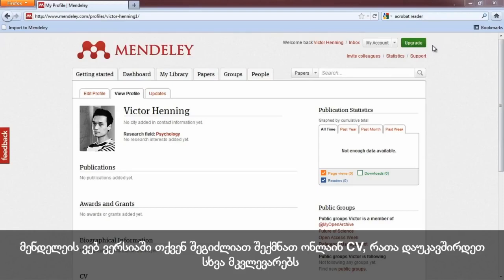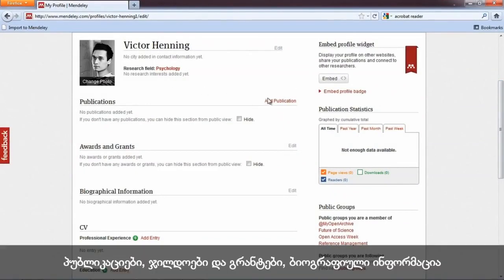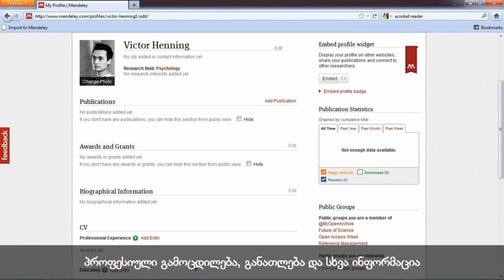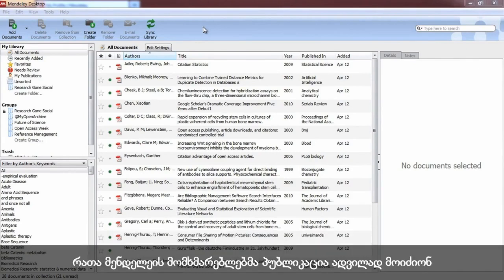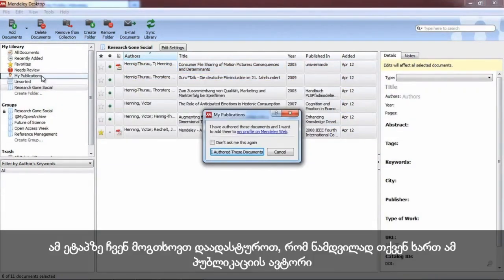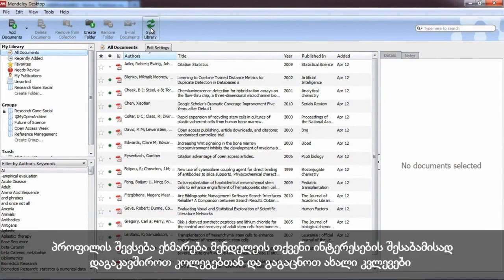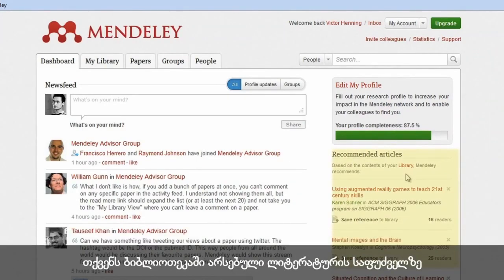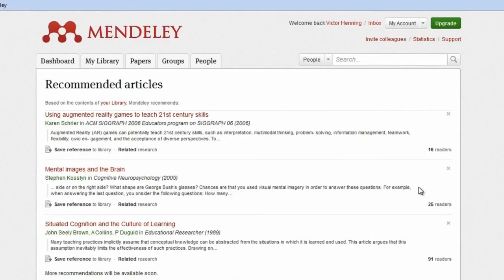მენდელეი - პროფილის შექმნა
ხარისხის უზრუნველყოფის სამსახურის,  ეროვნული სამეცნირო ბიბლიოთეკის, თსუ-ის მულტიმედია ცენტრისა და უნივერსიტეტში აკადემიური წერის სასწავლო კურსის განმახორციელებელი  აკადემიური პერსონალის ჩართულობით შეიქმნა ვიდეო ლექციები აკადმიური კეთილსინდისიერების დაცვის, ცნობიერების ამაღლებისა და  სტუდენტებში აკადემიური წერის კომპეტენციების გაუმჯობესების მიზნით.
ვიდეო ლექციები (სულ 15)  მომზადდა ერაზმუსის ინსტიტუციური განვითარების პროგრამის პროექტის „აკადემიური კეთილსინდისიერება საქართველოს უმაღლეს საგანმანათლებლო დაწესებულებებში ხარისხიანი სწავლებისა და სწავლისთვის“ (INTEGRITY) ფარგლებში 2020 წლის მაისში.